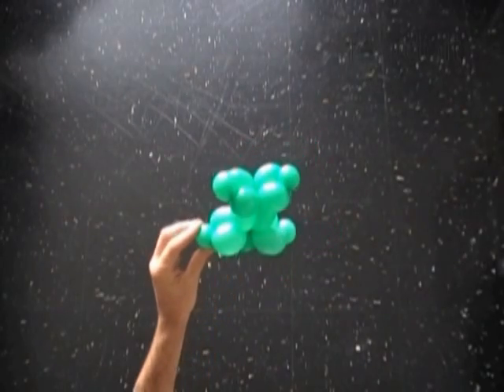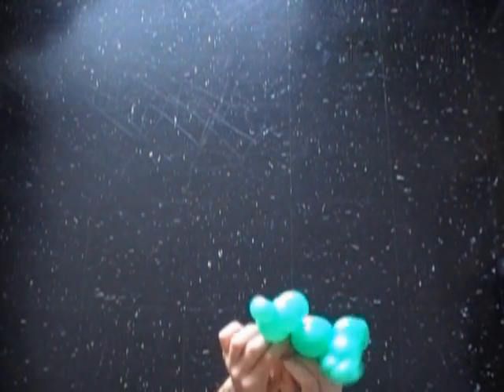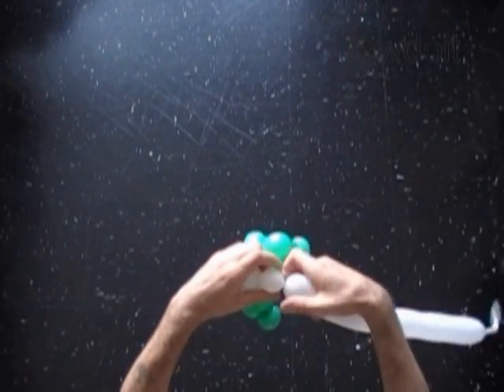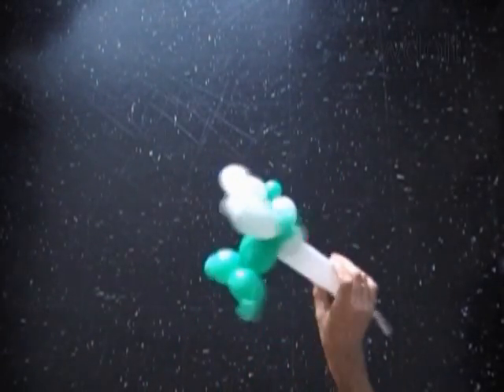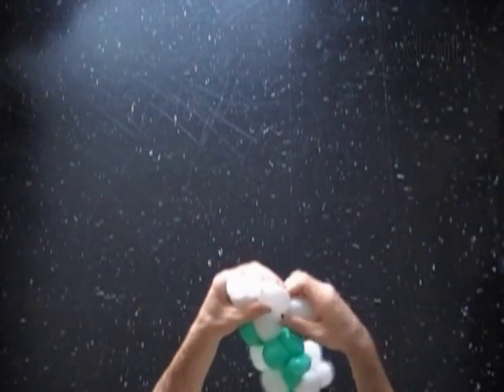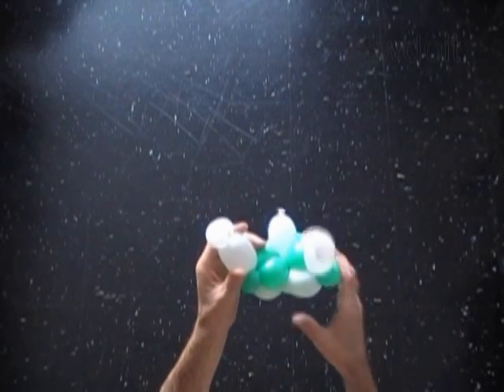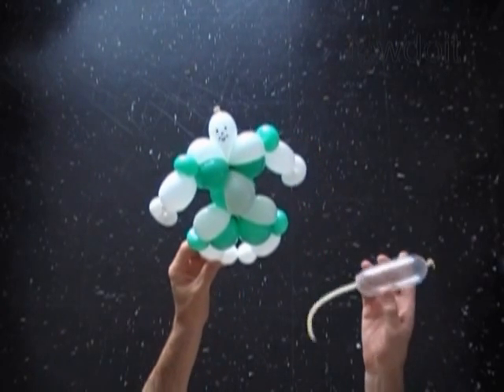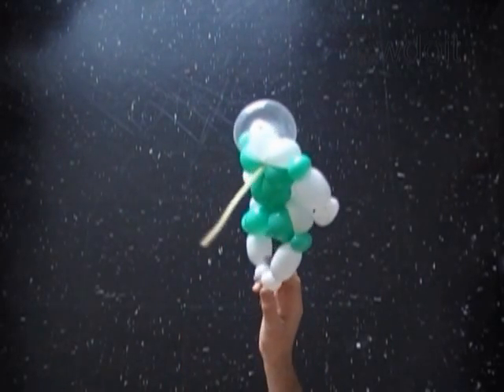Balloon Buzz Lightyear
In this video instruction you will learn how to make balloon Buzz Lightyear using balloon twisting technique.

Step by step instructions with photos and text on blog post